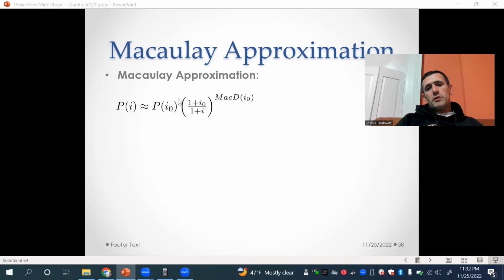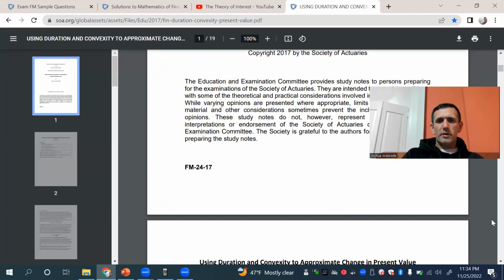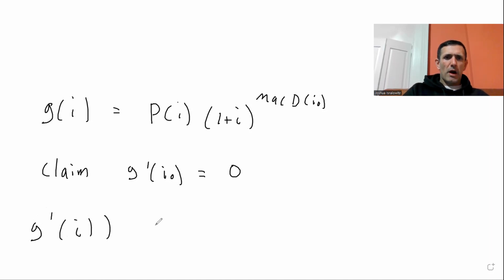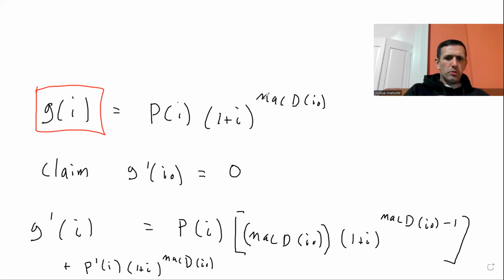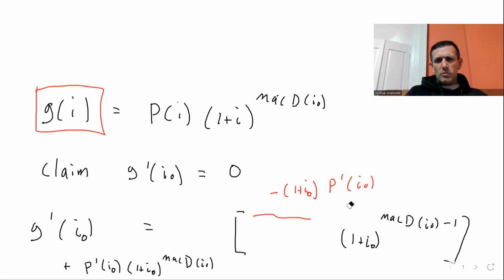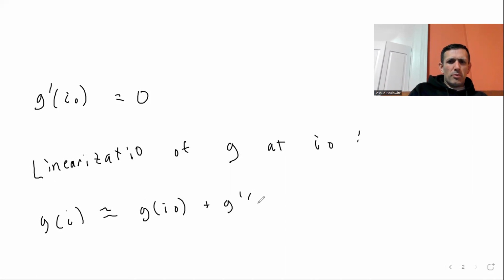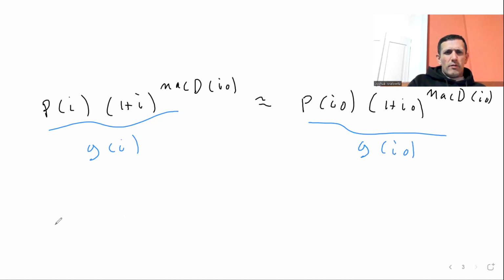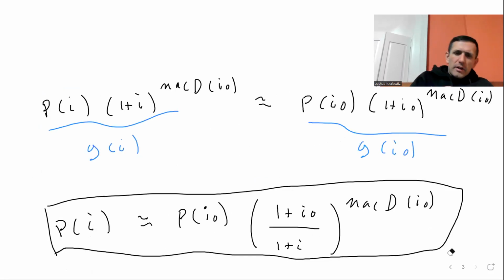Derivation of First Order Macaulay Approximation